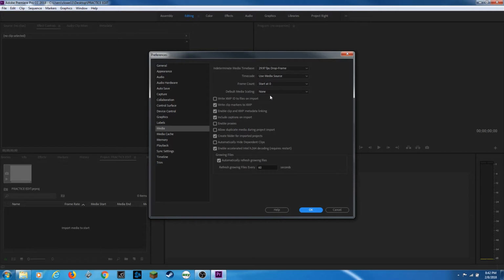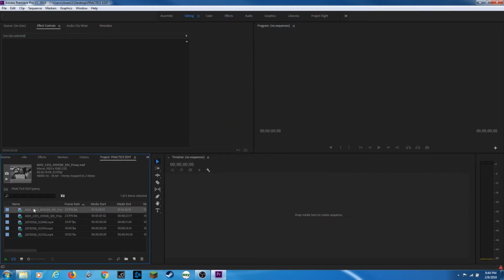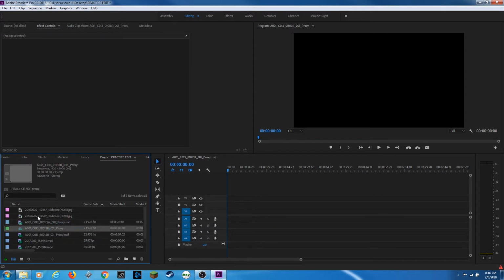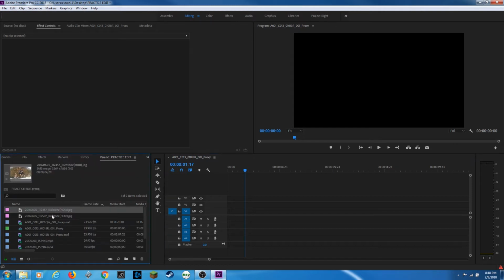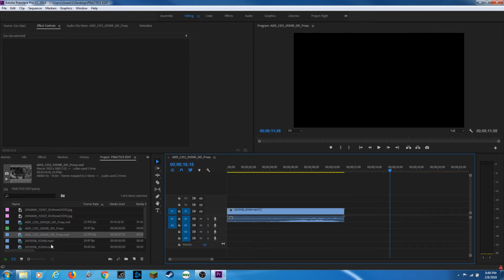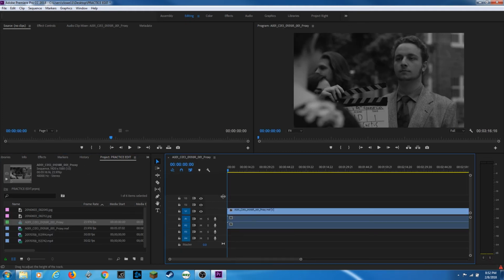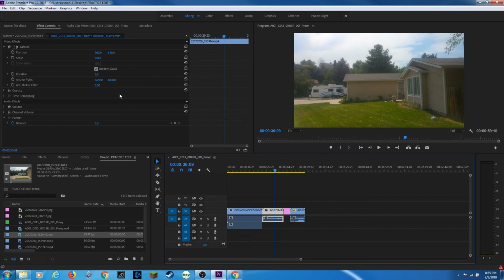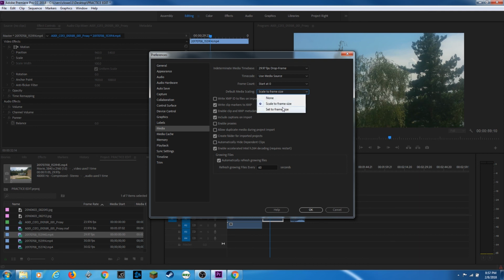E3 - Scale or Set to Frame Size - Adobe Premiere Pro CC 2018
In this episode, I show the difference between scale and set to frame size.